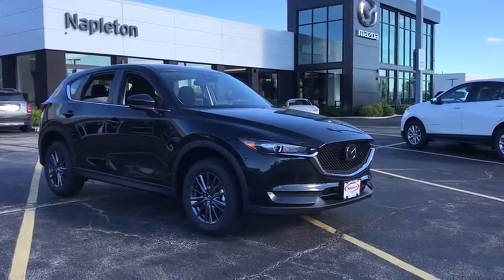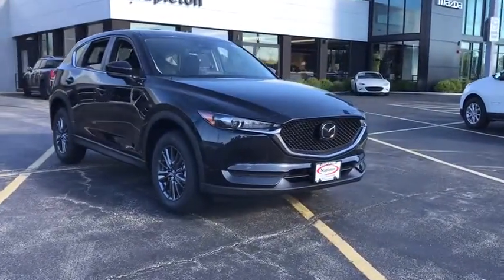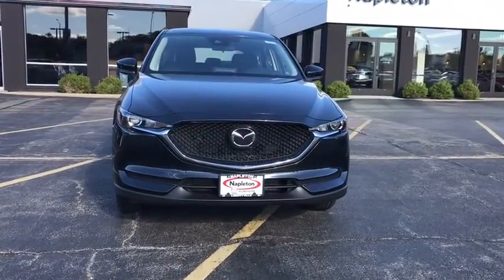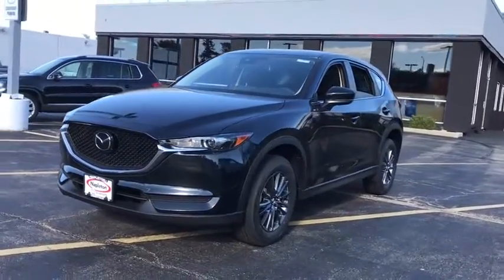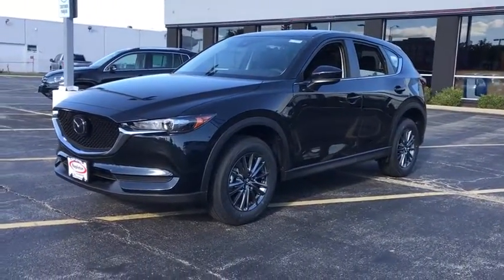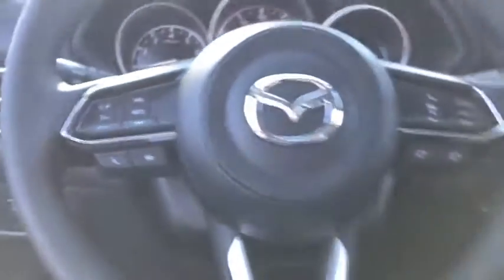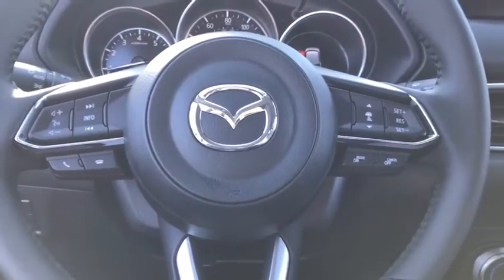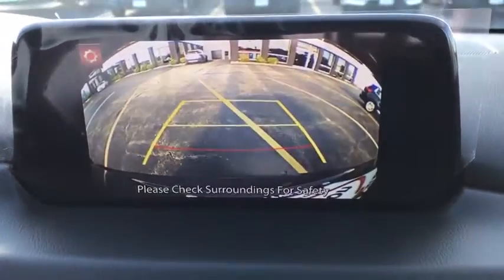2020 Mazda CX-5 near me Libertyville, Glenview Schaumburg, Crystal Lake, Arlington Heights, IL 20475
Jet Black Mica New 2020 Mazda CX-5 available near me in Libertyville, Illinois at Napleton Mazda Libertyville. Servicing the Glenview, Schaumburg, Crystal Lake, Arlington Heights, IL area.
2020 Mazda CX-5 Sport - Stock#: 20475 - VIN#: JM3KFBBM0L0856512